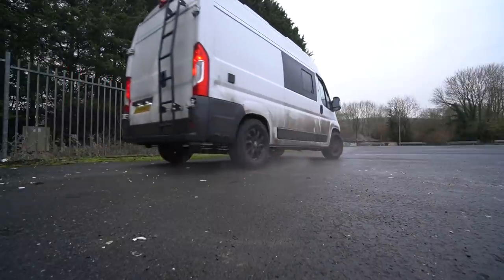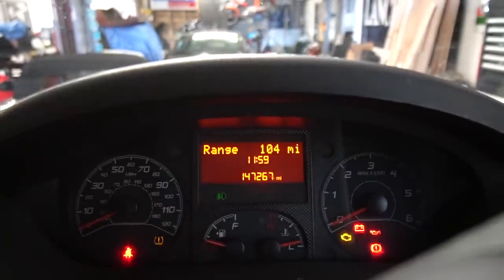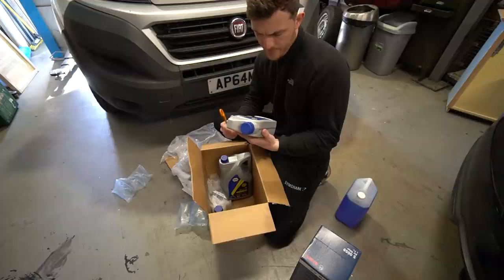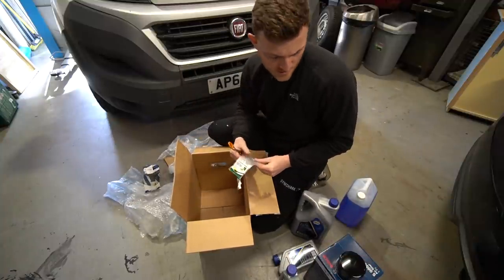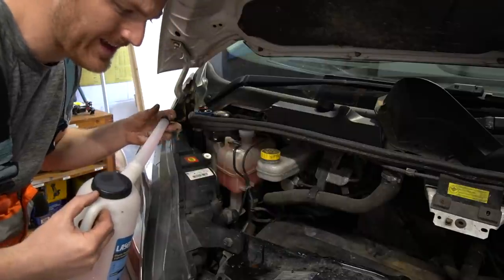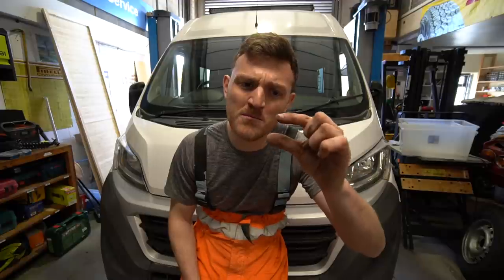BECOMING A MECHANIC! First Time DIY Van Service - No Experience Van Build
Install Pouch for FREE and start saving money today!

CAMPER VAN PRODUCTS & MATERIALS! 🚌 🛠️

⚡ Electrical Set Up
✔️ Cello 12v TV
✔️ Jackery 500 Power Station
✔️ Solar Panels
✔️ Victron DC-DC Charger
✔️ Victron MPPT Solar Charger
✔️ Victron 1600W Multi Plus Inverter
✔️ Victron Cerbo GX (System Monitoring)
✔️ Victron Smart Shunt
✔️ Max Air Fan Deluxe
✔️ Touch Sensitive LED Lights

🍴 Kitchen Equipment
✔️ Underslung Water Tanks
✔️ Carbon Monoxide Alarm
✔️ Knife (2in1 Sharpener)
✔️ Jet Boil
✔️ Foldable Washing Up Bowl
✔️ Water Filter

🏕️ Van Essentials
✔️ Portable Toilet
✔️ Fold Up Camping Table
✔️ Portable Gas Stove
✔️ Condensation Vaccum
✔️ Thrunite Torch
✔️ Super Strong Magnets
✔️ Hook Magnets
✔️ Gas Canisters (Jet Boil)
✔️ Gas Canisters (Stove)
✔️ Water Contatiner
✔️ Wheat Bowls
✔️ Wheat Plates

🛒 AMAZON STORE 🛒

FOLLOW ME TO SEE MORE OF MY ADVENTURES! 🌎🚶‍♂️

DISCOUNTS! 💲🤑

MY EQUIPMENT! 🎥

👉 Vlogging Camera
👉 Action Camera
👉 Main Lens
👉 Second Lens
👉 Gorilla Tripod
👉 Big Tripod
👉 Camera Microphone